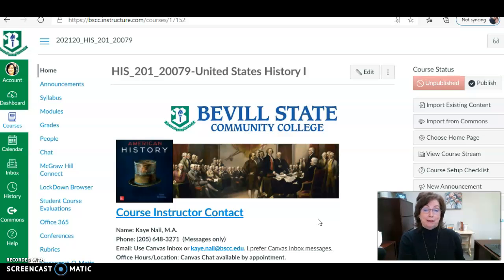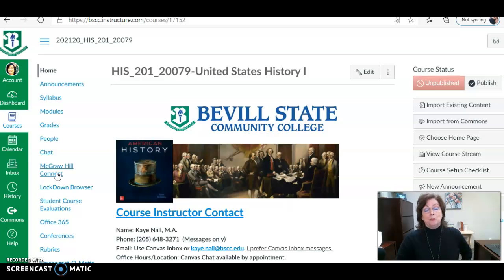Intro US History I Sp 21